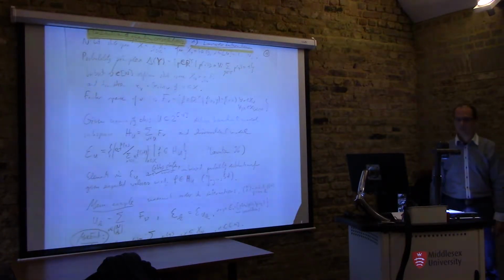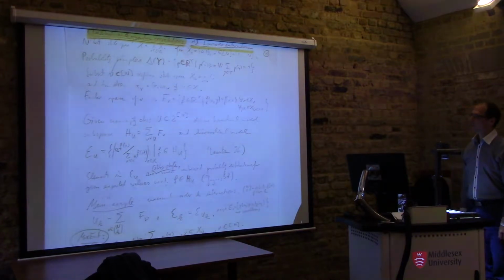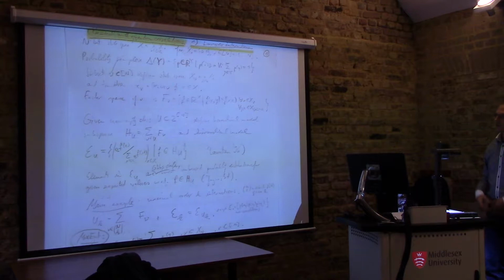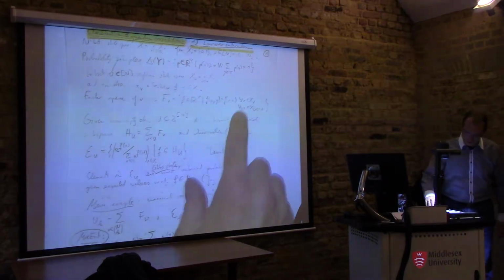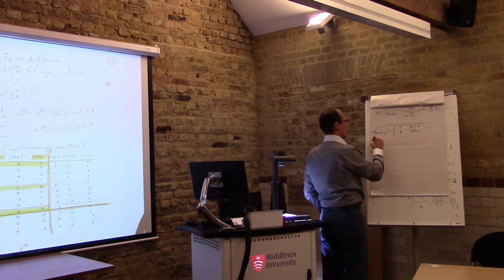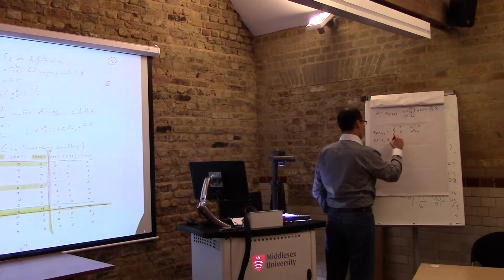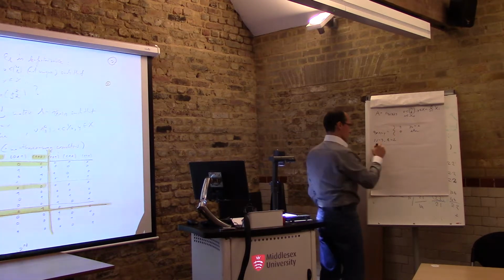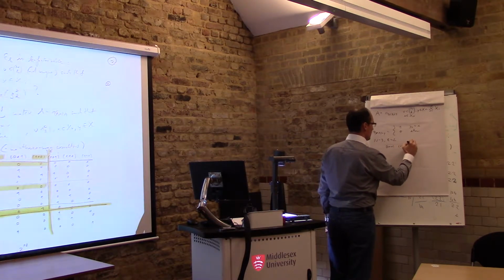ToCAI Seminar 2 14/11/2014, Part I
TITLE: Classical and quantum many-body correlations
SPEAKER: Stephan Weis (Max-Planck-Institute for Mathematics)

ABSTRACT:
This talk begins with definitions of low-order correlations in
probability distributions induced by classes of subsystems: Monomial
maps, toric varieties, factorization, Hierarchical models (Lauritzen
1996, Geiger et al. 2006, Kahle 2010). Examples are discussed.

Hierarchical models are defined for probability distributions and for
quantum systems using the maximum-entropy principle. In a unified
classical-quantum view we explain the idea of irreducible correlation
(Linden et al. 2002, Zhou 2008) and its representation as the divergence
from a the set of thermal states of local Hamiltonians (Amari 2001, Ay
et al. 2011). We point out differences between the classical and quantum
setting (continuity, local maximizers).

This is joint work with Andreas Knauf (Erlangen), Nihat Ay (Leipzig,
Santa Fe), Ming-Jing Zhao (Beijing)